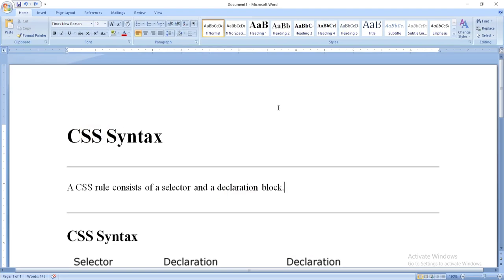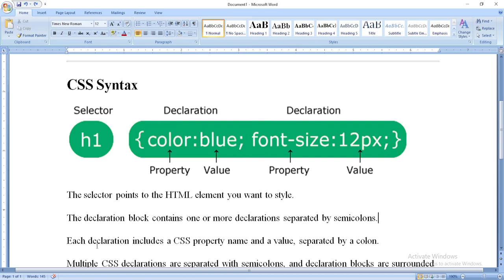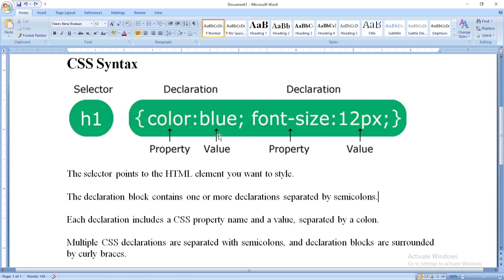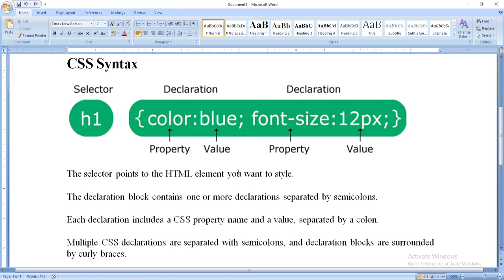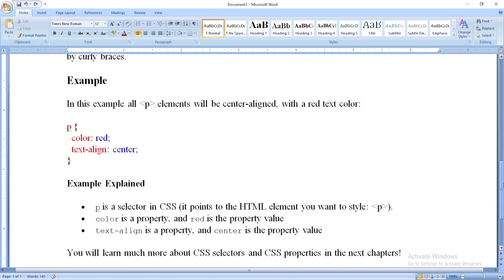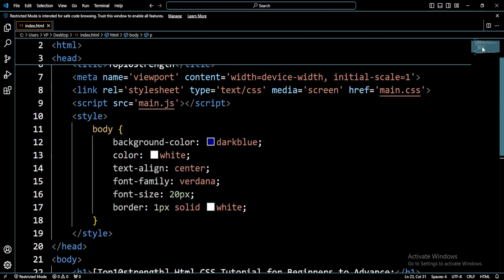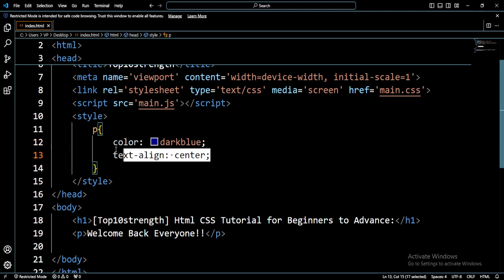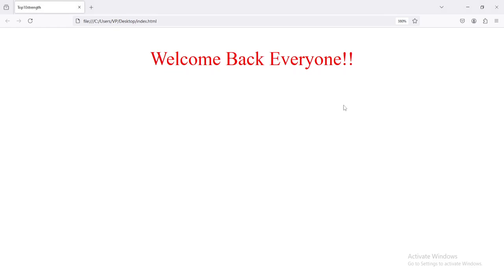Haa... 😲 Html CSS Tutorial: 2 HTML & CSS Basics Crash Course - CSS Syntax